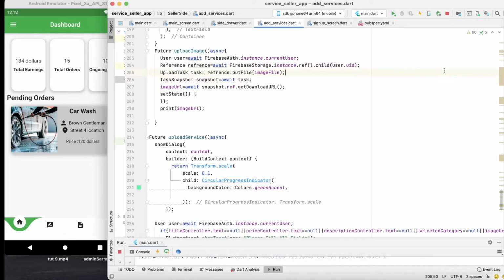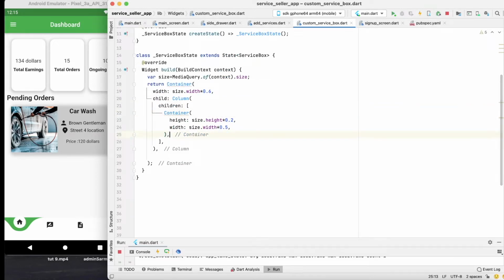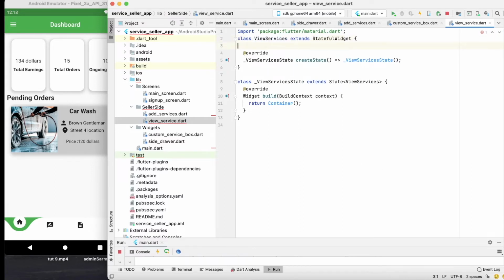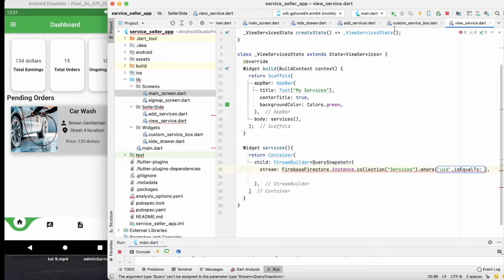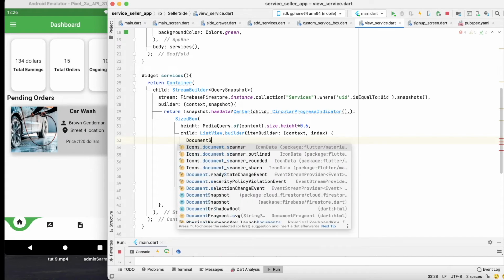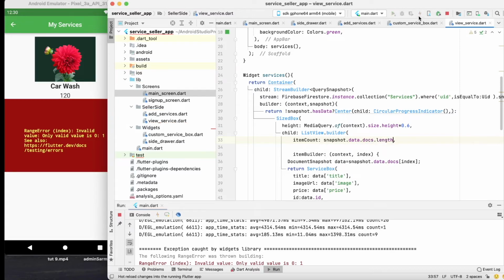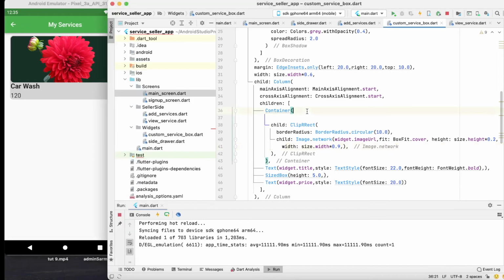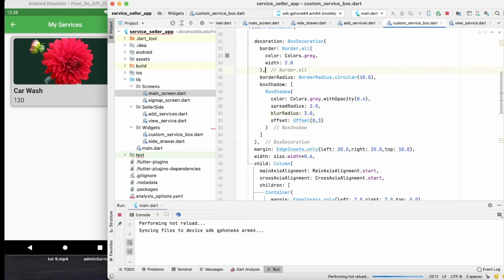Service Seller App ► Fetch Services From Cloud Firestore | Seller Side | 2022 |Brown Gentleman Tech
In this Video I am explaining:
1. How to fetch data from cloud Firestore.
2. How to Use StreamBuilder.
3. How to Use ListView.builder.
4. How to create Custom Widget.
5. How to Query data from cloud firestore.

_________________/ OUR COURSES \________________